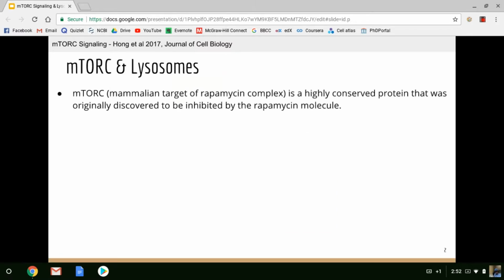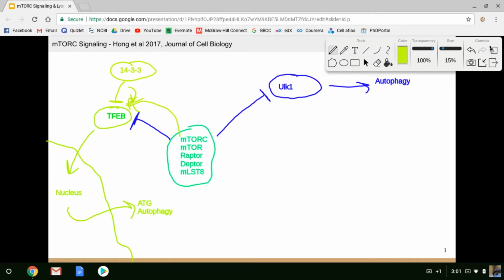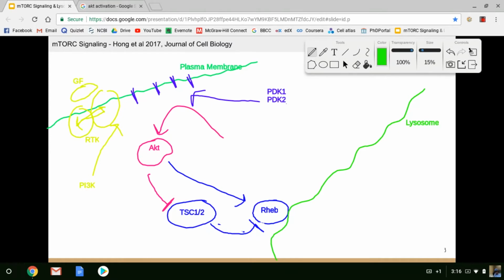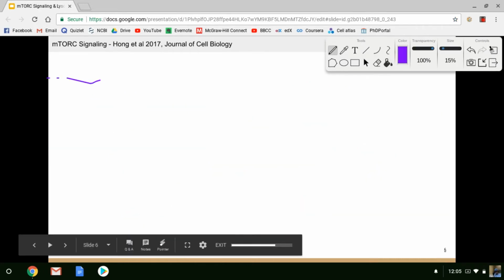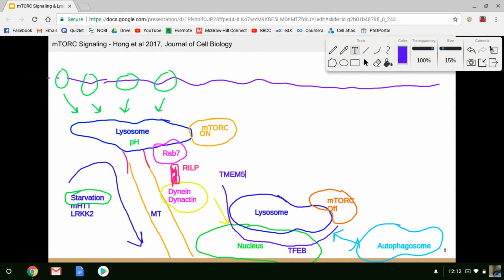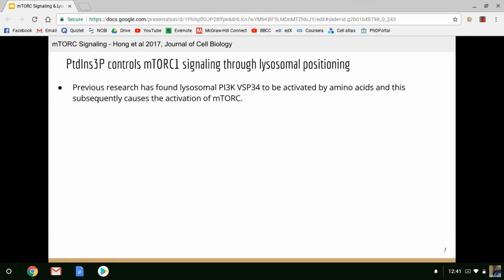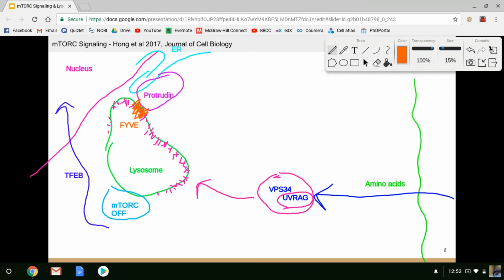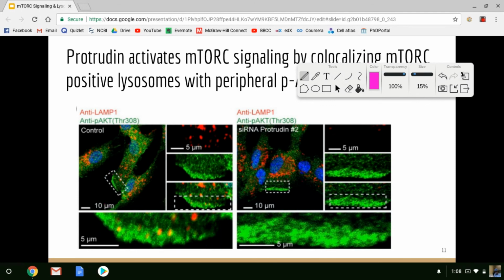mTORC Lecture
Please comment if you have any questions or notice an error.

@8:20 4E-BP stands for eIF4e binding protein (duh). 4E-BP binds and inhibits eIF4e from recruiting eIF4G.
@16:00 Rheb-GTP does NOT recruit mTORC, it activates mTORC after its recruited to the lysosome by the ragulator subunit RagA/B
@31:10 Nice video showing what happens to lysosomes when BORC is knocked out.
@31:20 A BORC subunit, Myrlysin, is myristoylated to the lysosomal membrane.